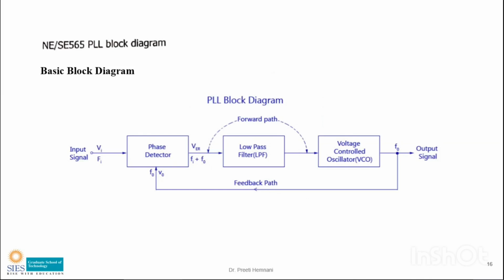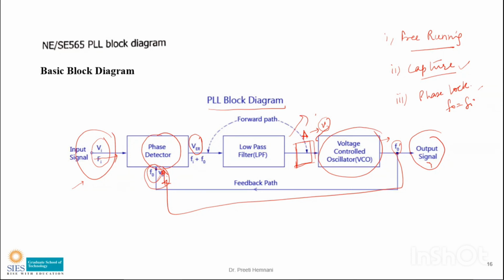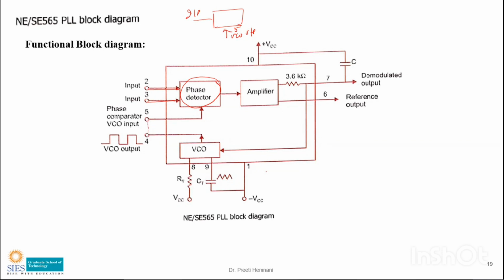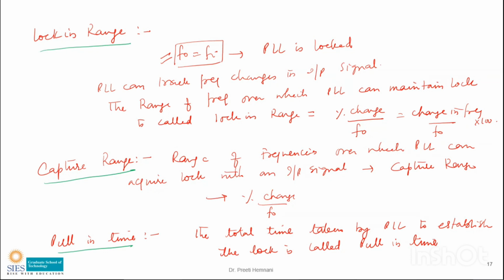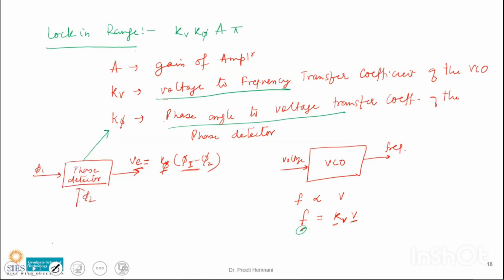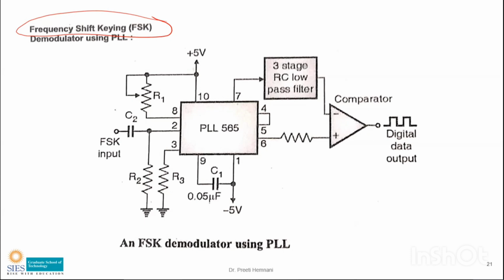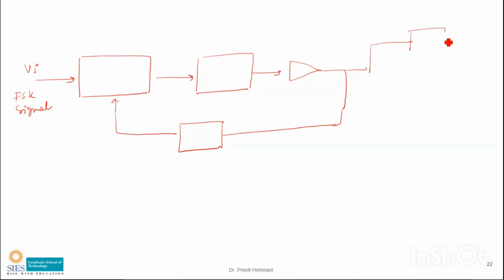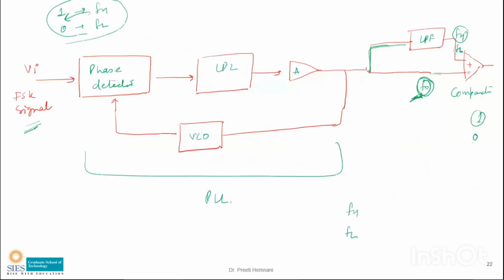PLL as FSK Demodulator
PLL IC 565 as FSK Demodulator